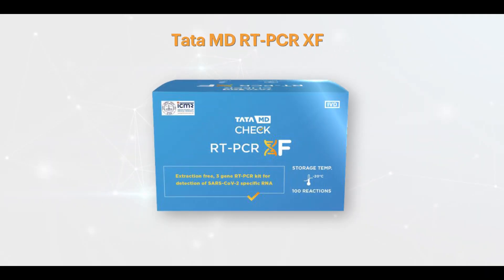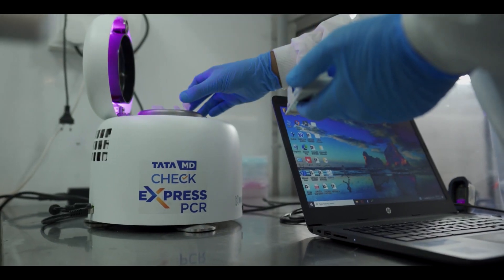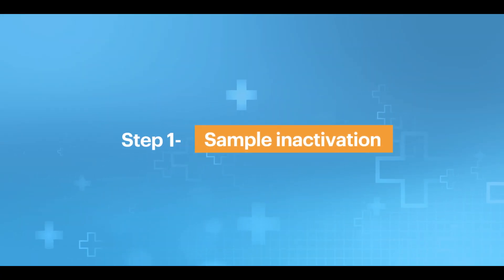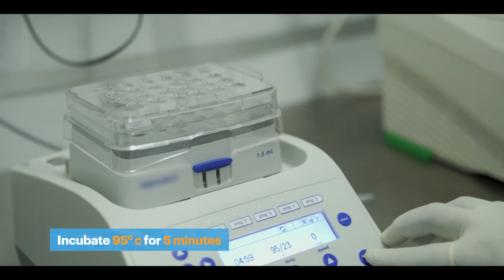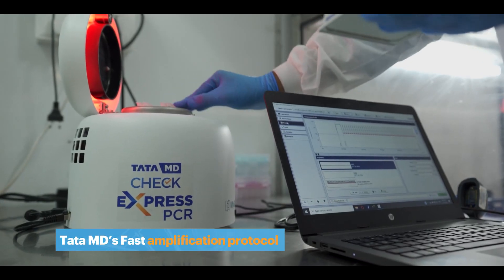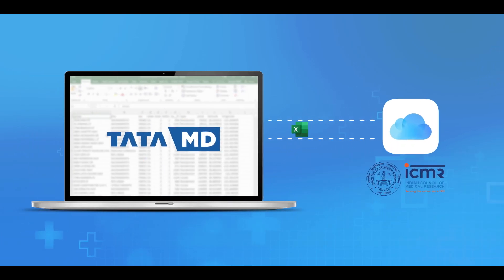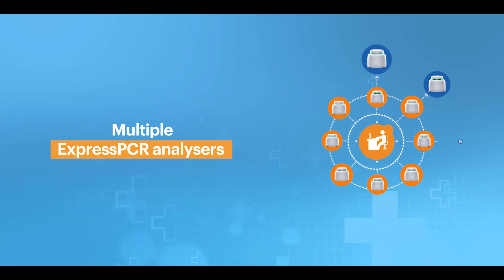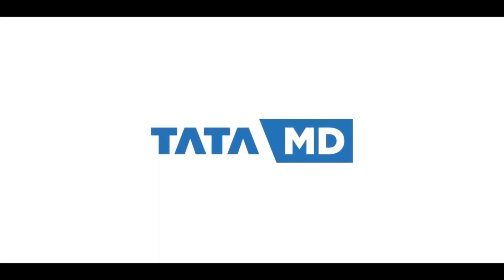Tata MD CHECK ExpressPCR- Workflow with RT-PCR XF assay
Real-Time-PCR made simple! with ExpressPCR from Tata MD CHECK.
The compact RT-PCR system that sets new standards in convenience, reliability and affordability of molecular testing infrastructure for growing labs. With its fast run time, maximum capacity utilization can lead to savings in infrastructure and workforce costs